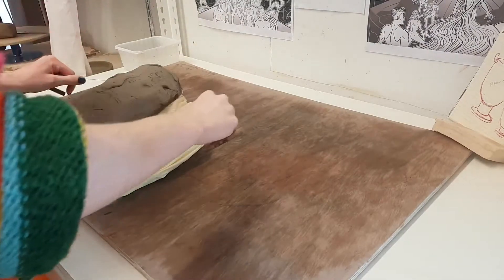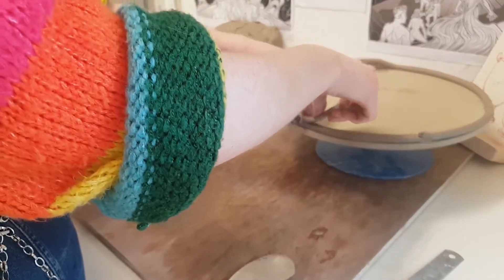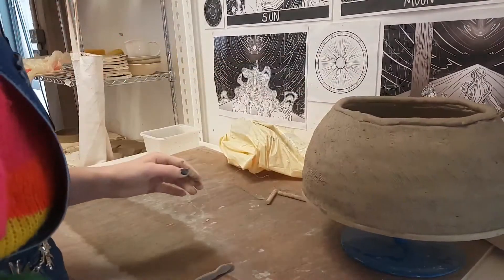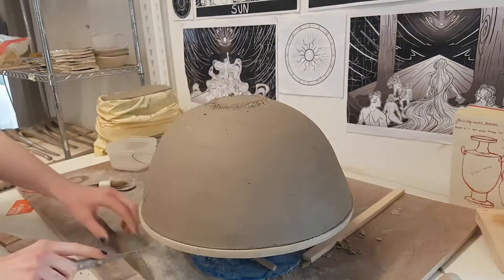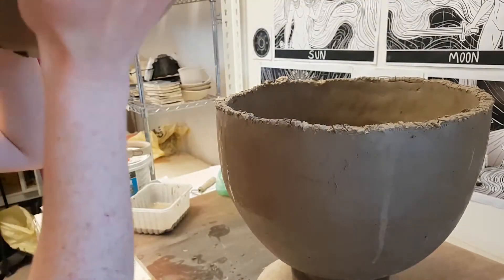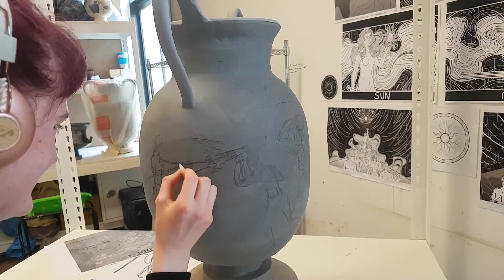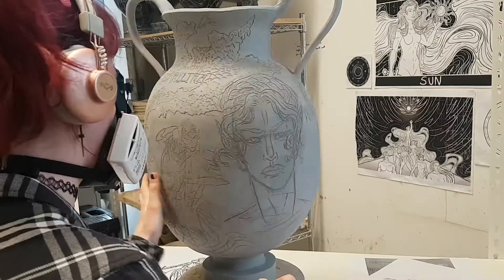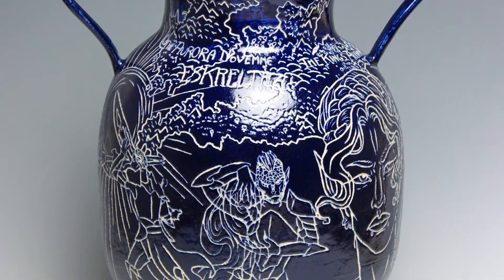Ceramic Building Process - A New Dawn Rising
This video was made as part of the submission to my third year Ceramics Degree subject module, RESEARCH AND DEVELOPMENT, at Cardiff School of Art and Design.

A NEW DAWN RISING, a tribute to my on-going novel project of the same name, was built with the coil building method, painted with blue cobalt slip and decorated with sgraffito illustrations. It will be fired to 1140°C and covered with an earthenware transparent glaze.